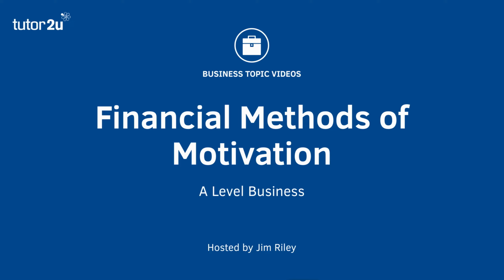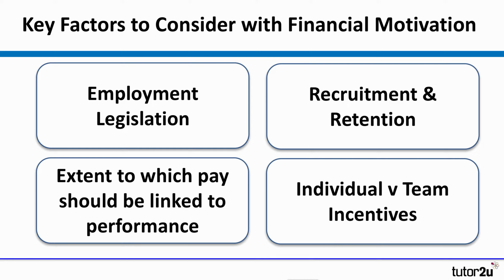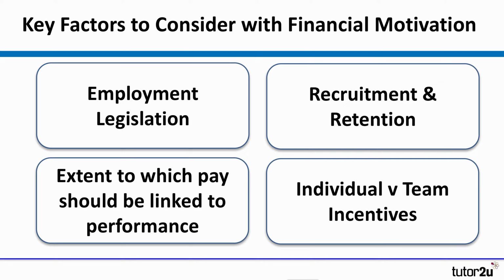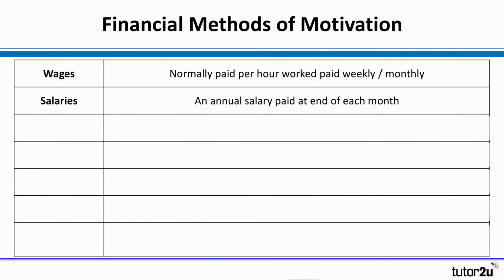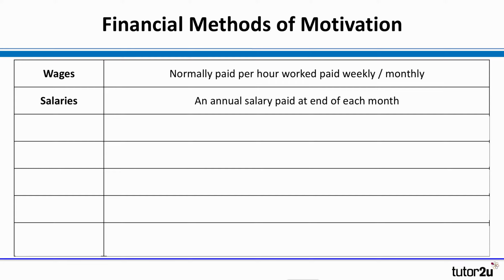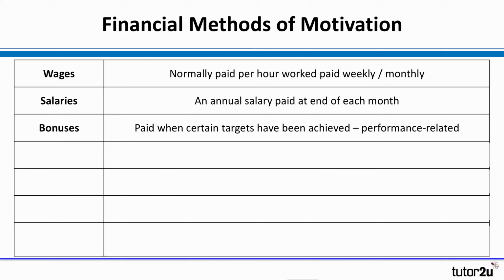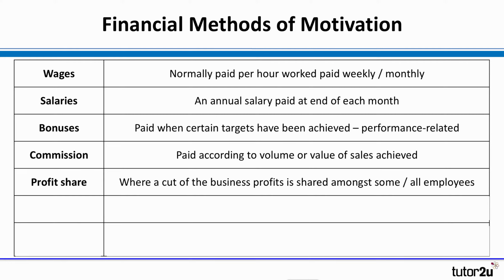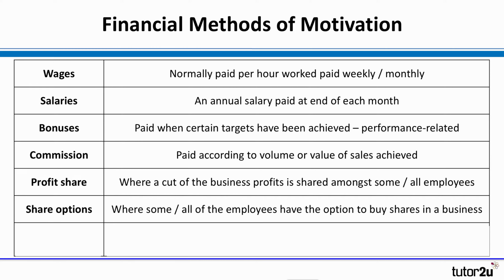Financial Methods of Motivation | A-Level, IB & BTEC Business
This video summarises the main financial methods of motivation used by businesses.

VIDEO CHAPTERS
00:00 Introduction
00:16 Factors to consider
01:13 Main methods of financial motivation